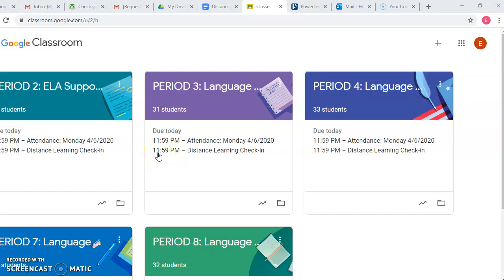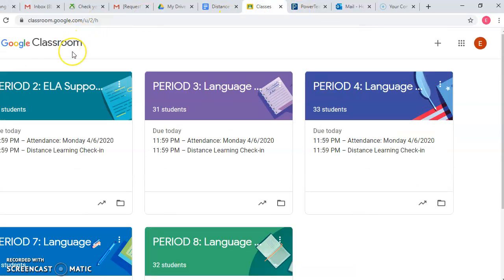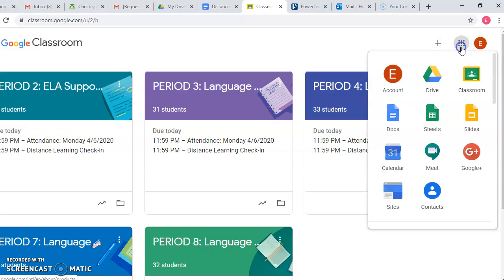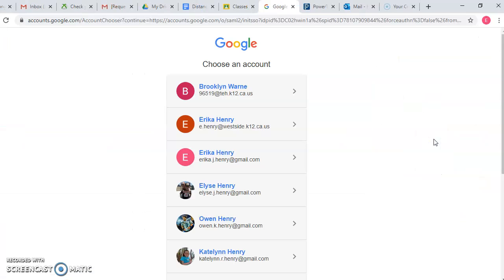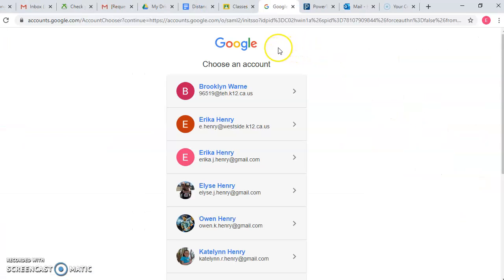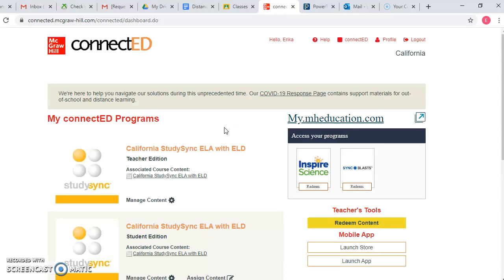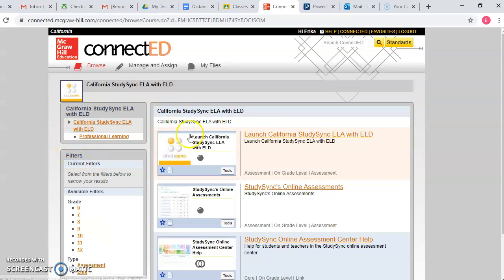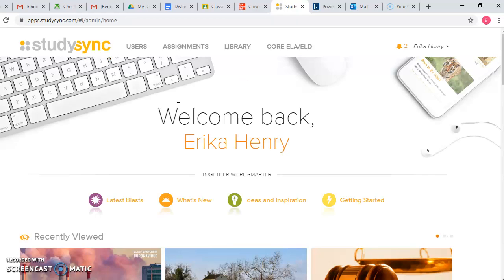How to login to StudySync through Google